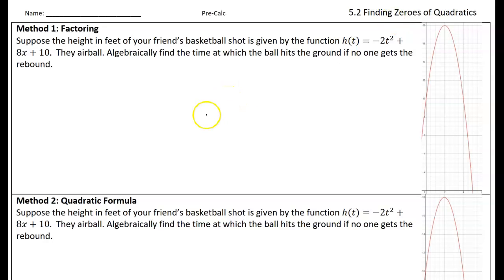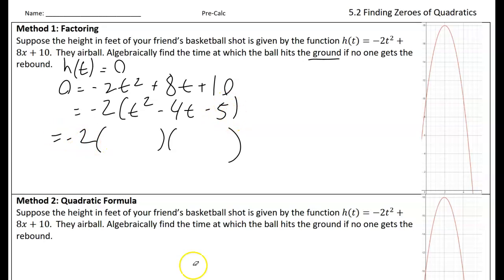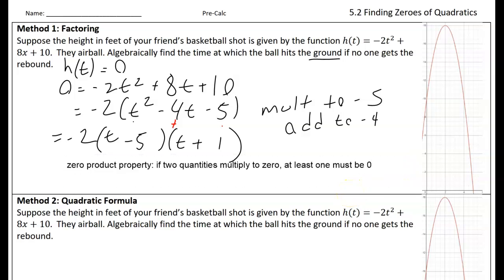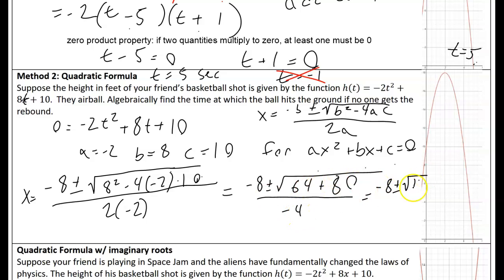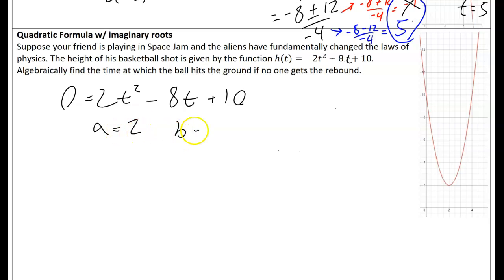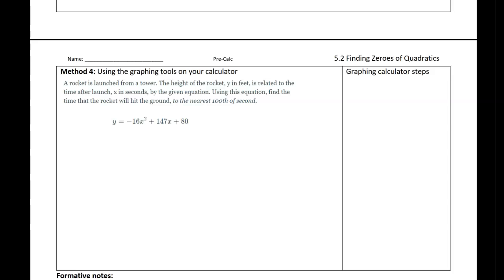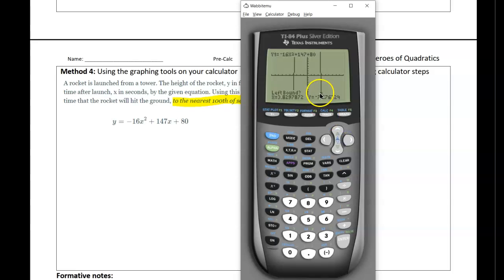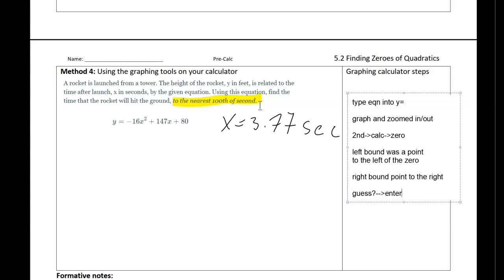PC 5.3 Zeroes of Quadratics